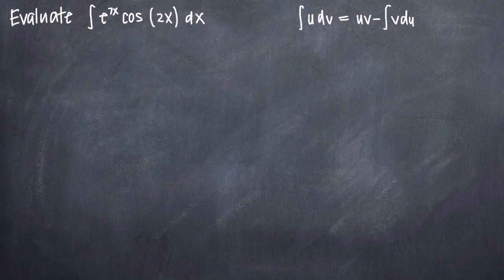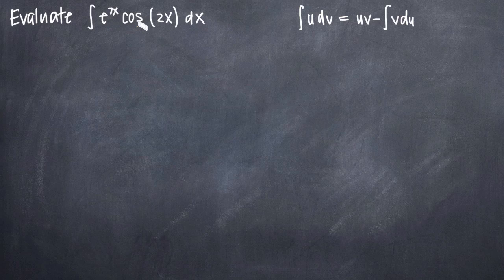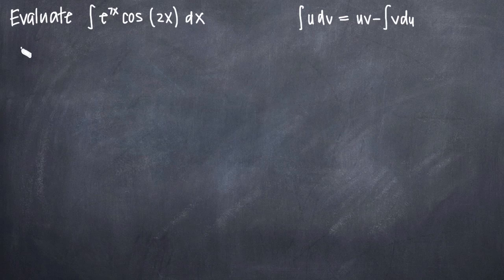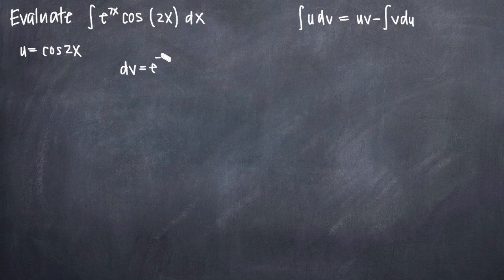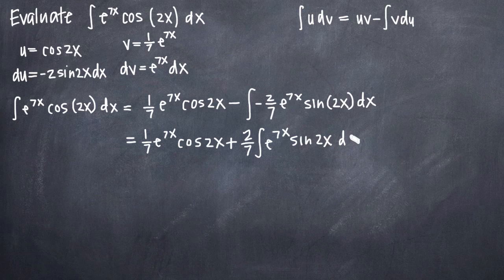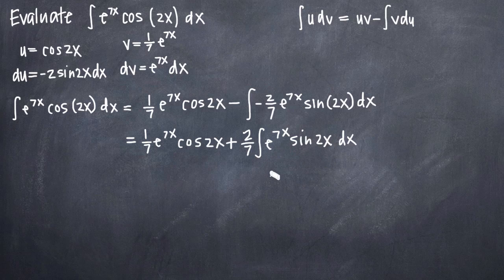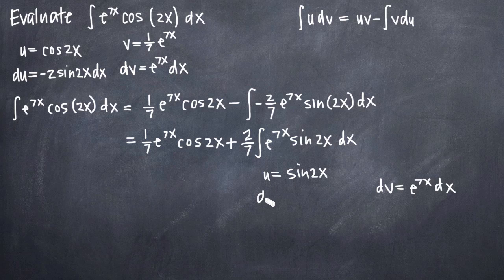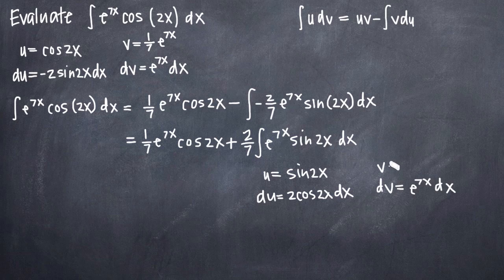Integration by parts two times (KristaKingMath)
Learn how to use the integration by parts formula to find the integral of a function involving the exponential (e^x) and a trigonometric function. To complete this problem, you'll need to identify which part of the function will be set equal to u, and which part of the function will be set equal to dv. Then you'll take the derivative of u to find du and take the integral of dv to find v. Then you'll plug u, du, v and dv into your integration by parts formula. With this particular problem, you'll have to perform a second round of integration by parts. After using integration by parts twice, you'll have to move the remaining integral from the right hand side to the left hand side, and then divide both sides by the coefficient from the left hand side in order to solve for the original integral.